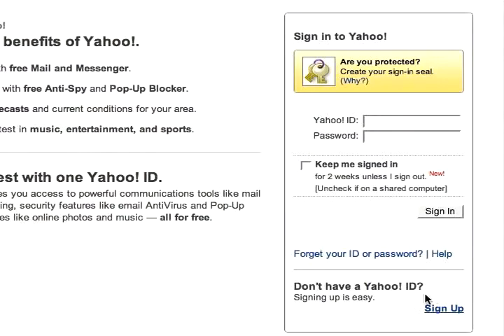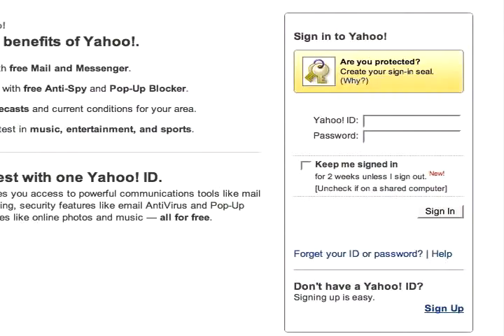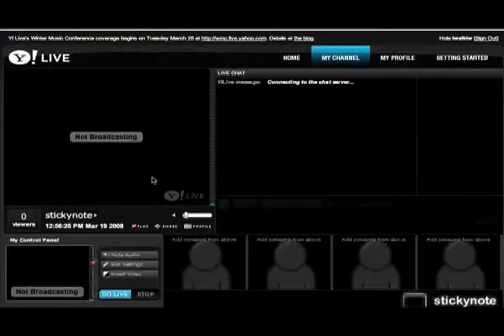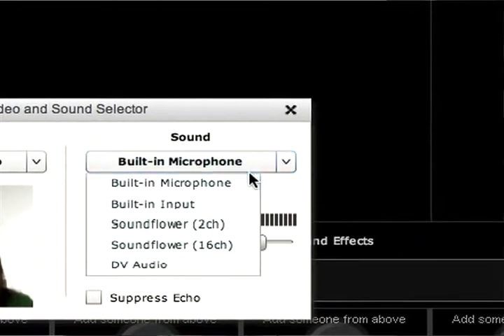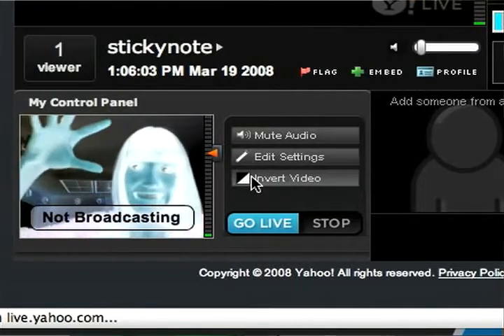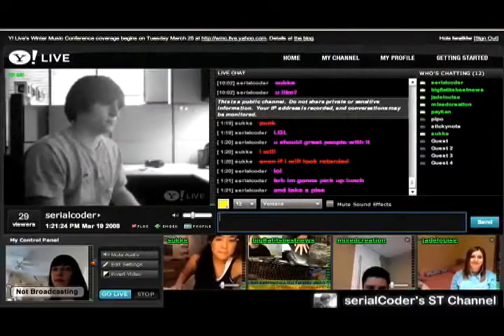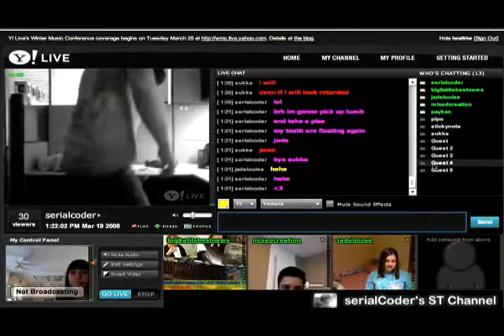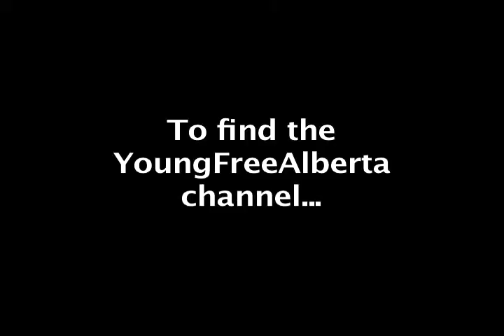Y&F Tutorial: An Introduction to Yahoo! Live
This is a very basic introduction and tour of the live internet broadcasting site, Yahoo! Live.

It shows you how to sign up with Yahoo! Live, how to navigate around a channel, and how to find the YoungFreeAlberta show!

If the size of the video is keeping you from following the tutorial, a better quality version of the same video can be found on:

Good luck and see you Live!